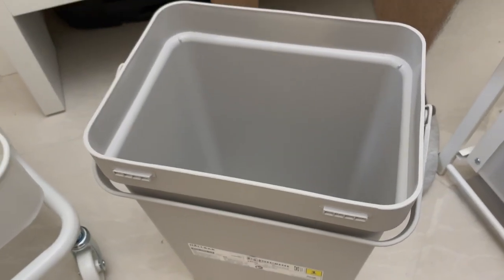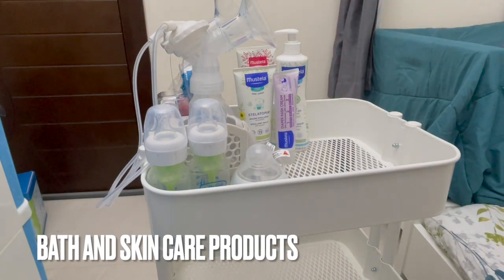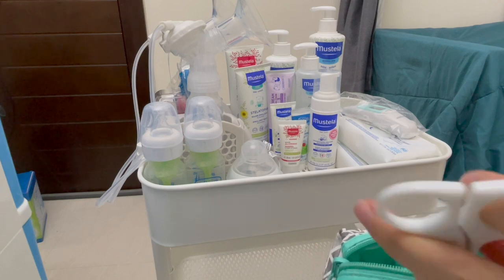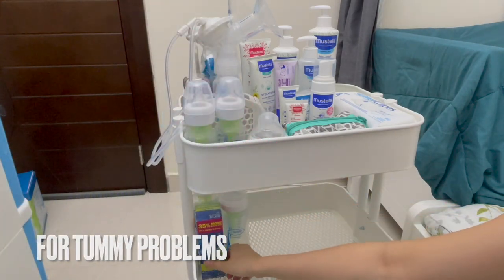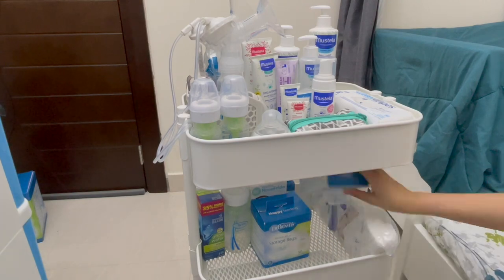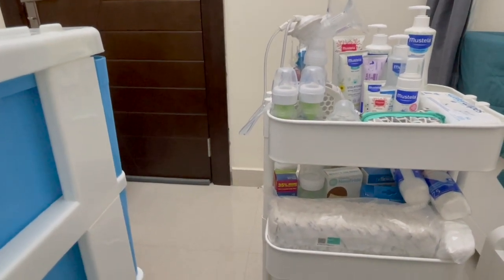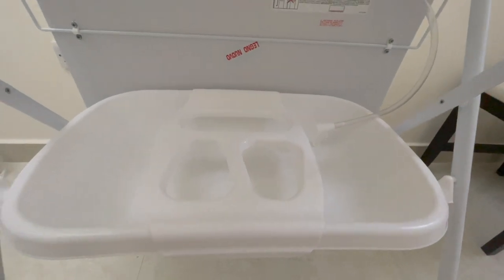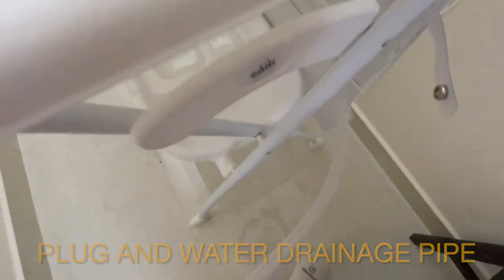CRIB | TROLLEY | CHANGING UNIT | ASSEMBLY AND ORGANIZATION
A fun assembly and organization of our baby girl's crib, trolley, bath and changing unit. So much cuteness that we want to sleep in the crib! The trolley is quite crowded but will for sure rearrange it to accommodate her other things. The bath and changing unit is one of my favorites as well though it has short term use considering I will be adjusting post pregnancy physically.

This new milestone we all leave to 🤲 as He swt is all Knowing and Most Gracious. ان شاء الله الحمد لله

❗️You can use my music for non-commercial purposes. Please leave a credit. (But it can be monetized.)
❗️All of my music can be used as non-commercial purpose only.
❗️Criteria for free of use: YouTube (including streaming), TikTok, Instagram, Facebook, Twitch, Kakao TV, Naver TV, Personal Live Broadcasting Platform
❌Any unauthorized commercial use is prohibited.
(Promotional, commercial contents such as broadcasting, public offering, advertising, games, websites, web dramas, etc.)
❌Any sort of distributing, re-producing or editing is prohibited.
If any video found sharing my music without authorisation, will be reported directly without warning.
(Ex. Play list, re-up laoding without permission etc.)